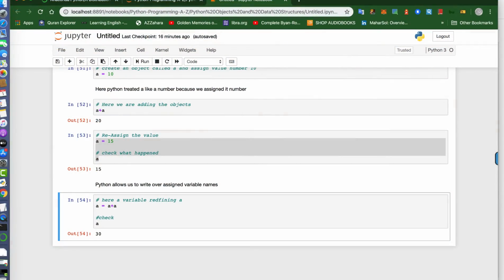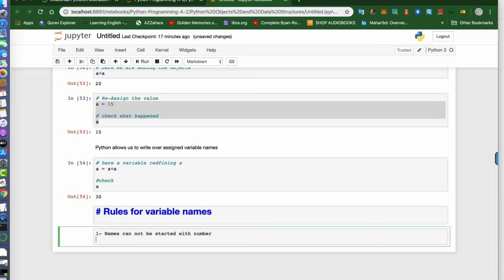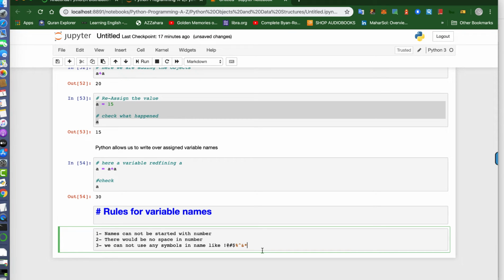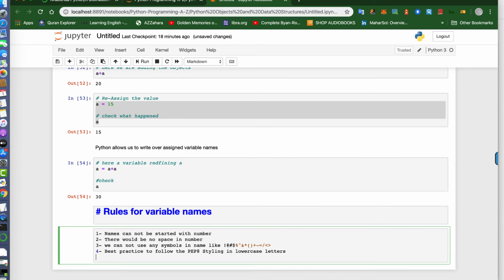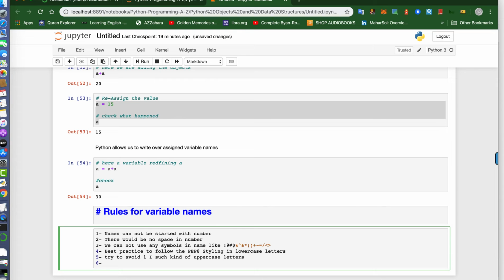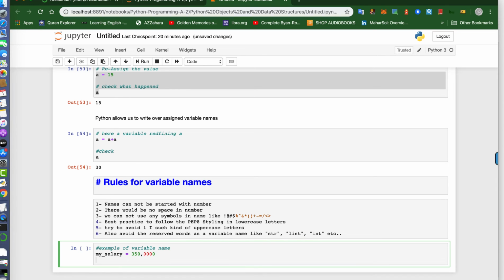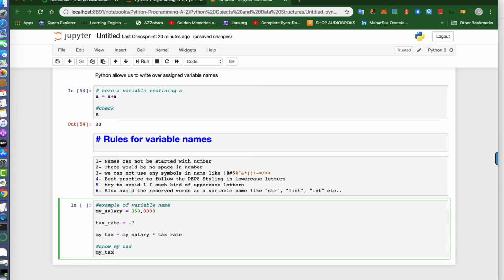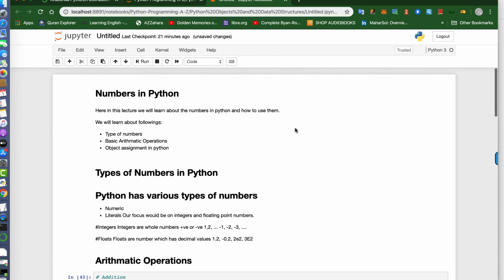Rules for Variable Names in Python | Python Programming Master Class | Nasrullah Mahar